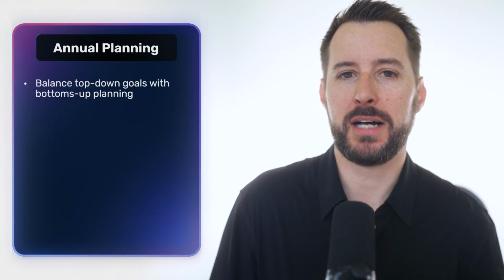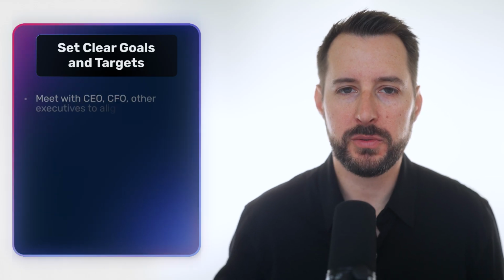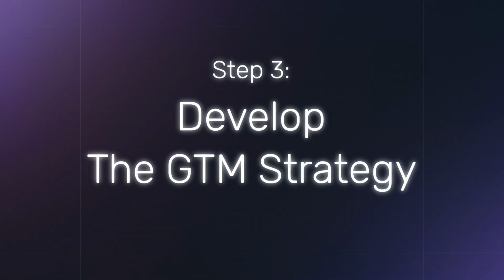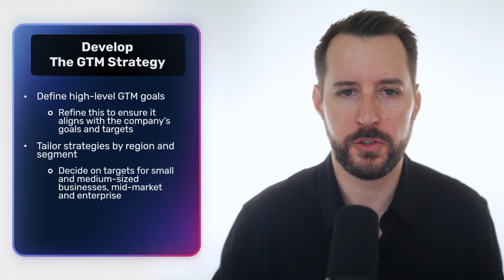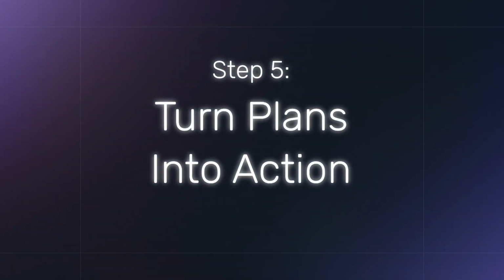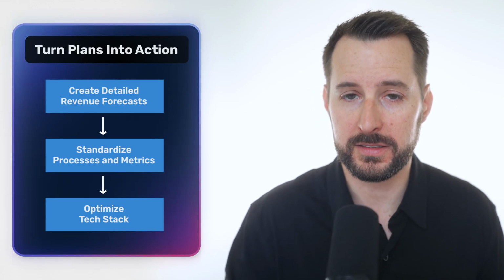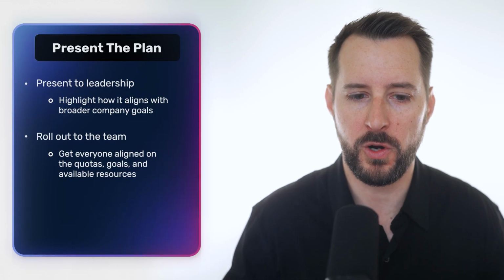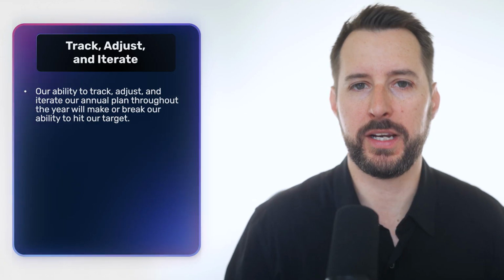The Annual Planning Framework: 7 Steps To Build a Realistic Achievable Annual Plan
Annual Planning is a large and complicated project, regularly taking months of back-and-forth problem solving and negotiating before a plan is approved. With so many moving parts, a lot can go wrong. So how do you set yourself up for success on day 1 of Q1? Here are our best practices for Annual Planning.

00:00 - Intro
00:40 - 7 Steps Overview
01:17 - Step 1: Set Clear Goals and Targets
02:05 - Step 2: Build a Bottoms Up Plan
03:10 - Step 3: Develop the GTM Strategy
03:07 - Step 4: Build the GTM Plan
04:58 - Step 5: Turn Plans into Actions
05:57 - Step 6: Present the Plan
06:58 - Step 7: Track, Adjust, and Iterate

Additional Resources:

Leverage Data to Build Realistic Revenue Plans with Toni Hohlbein Podcast
The Art and Science of Sales Forecasting with Rob Levey Podcast

We help B2B recurring revenue companies with $50M-$500M+ ARR improve data quality, turn data into grounded plans, and execute the operational work to deliver on them (or work with internal teams to support any of those areas).

We do this through GTM Process Design, Growth Planning, Reporting & Insights, and Systems Architecture services.